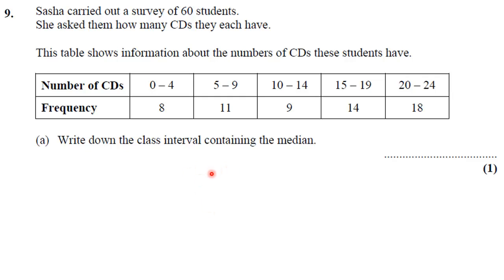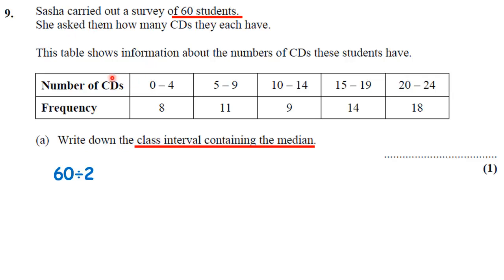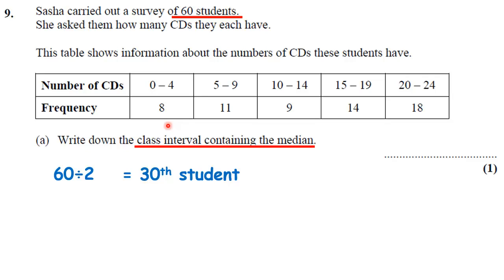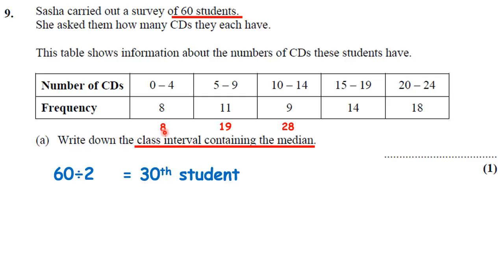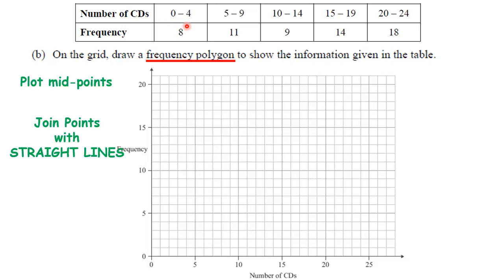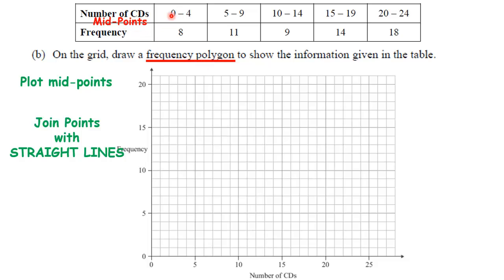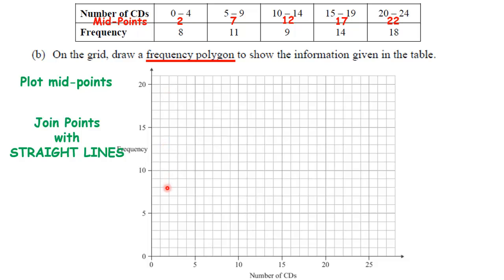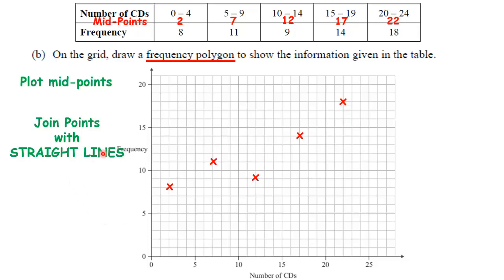Set 1 P1 Q9